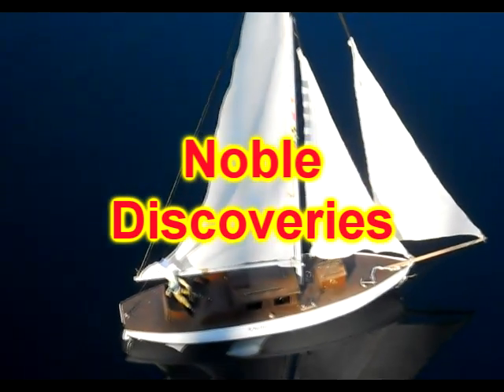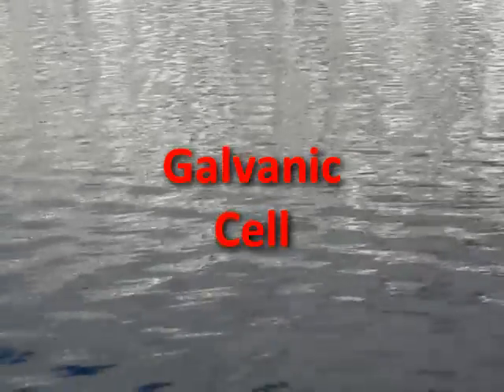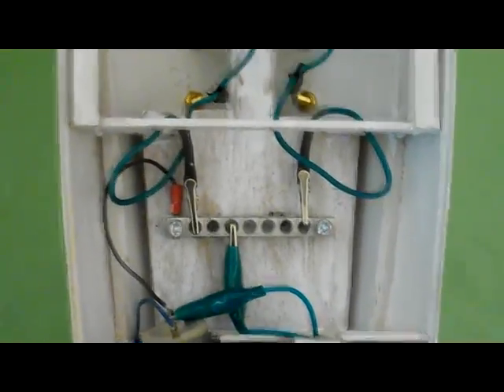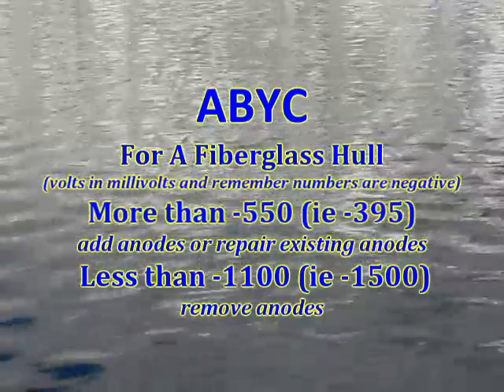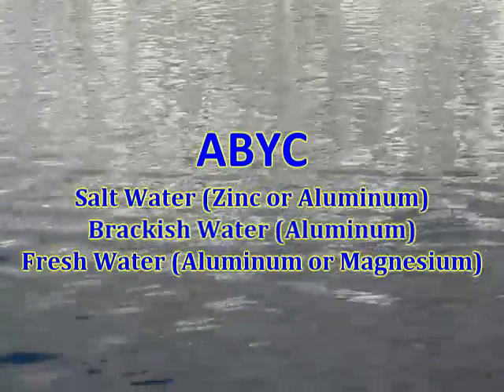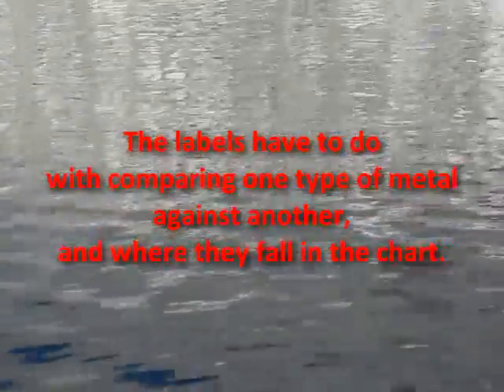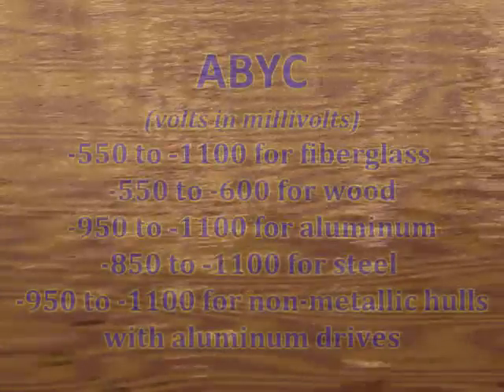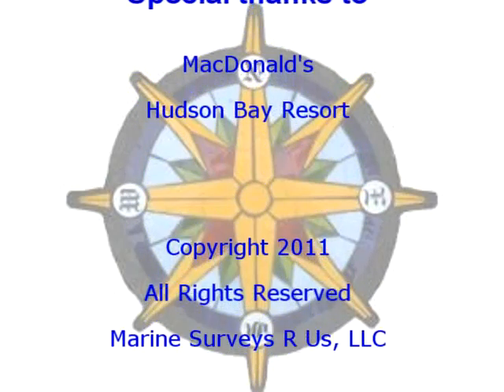Noble Chapter 3, Bonding and Sacrificial Anodes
Using the research vessel "Noble" to discover ways of reducing galvanic corrosion using bonding and sacrificial anodes.